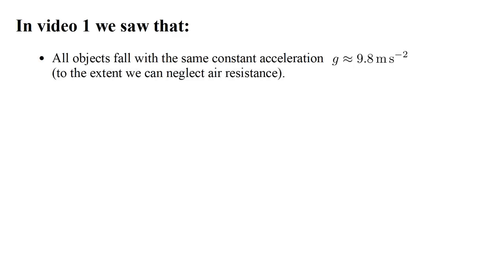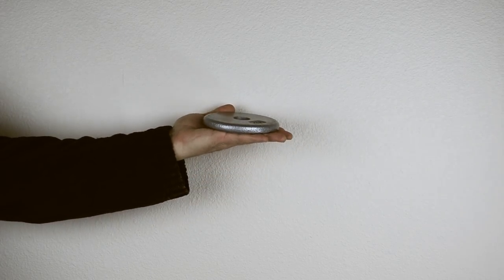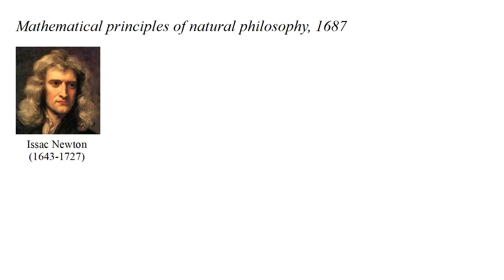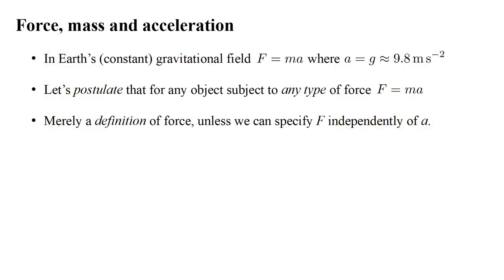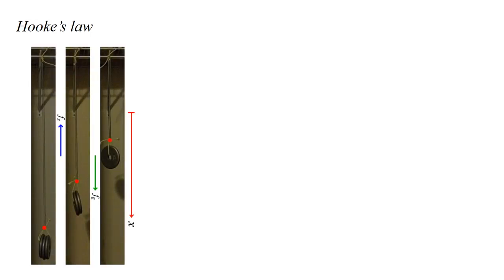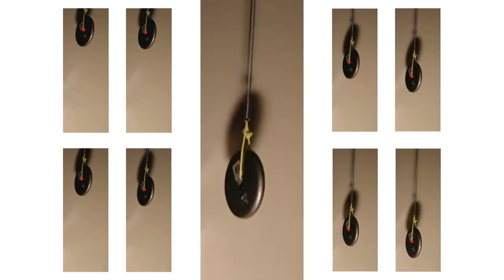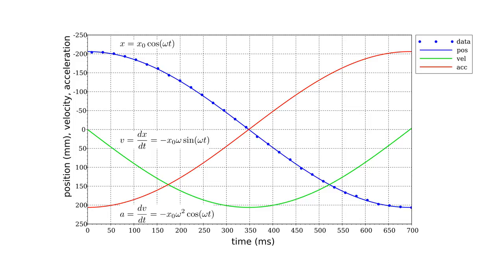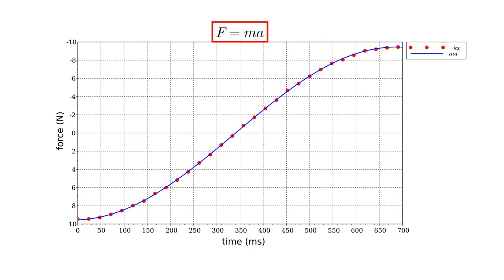Mechanics 2 - Force, Mass & Acceleration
Arguably the most important equation in all of physics is F = ma, force equals mass times acceleration. Newton presented this law of Nature in 1687.